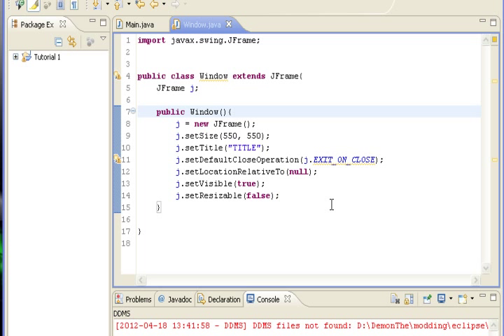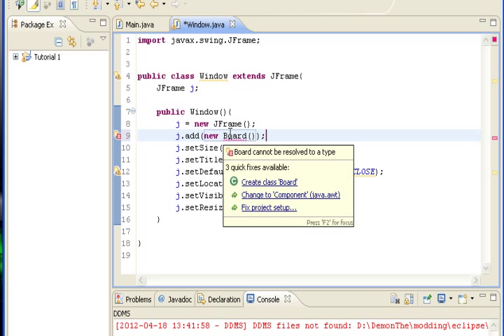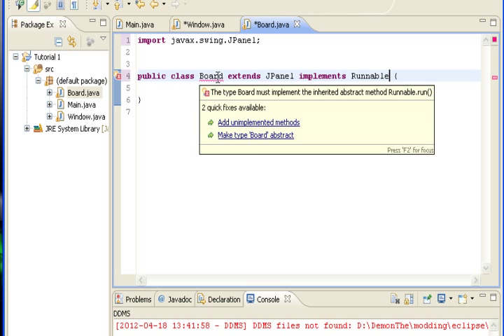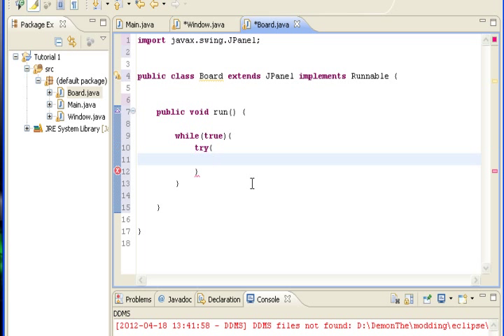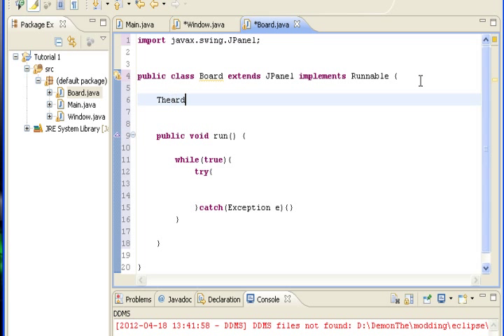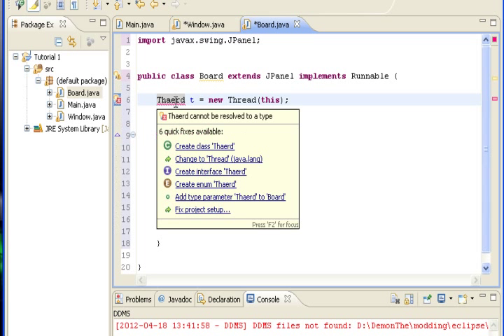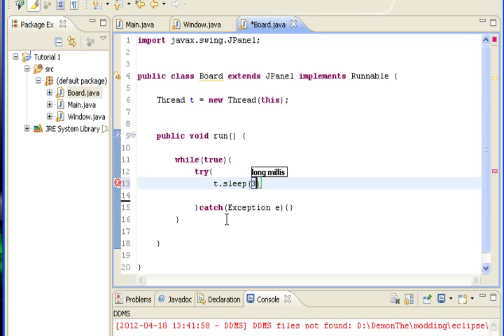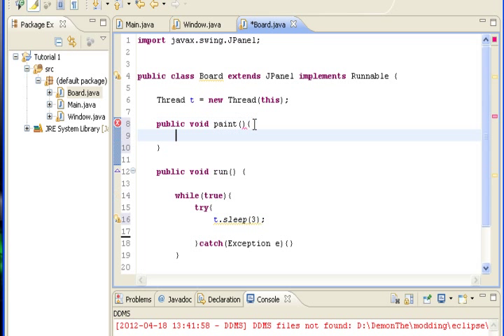Java Game Tutorial 2 - Board and Game Loop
This is series of Java Game Development !
I Will make a game with you !